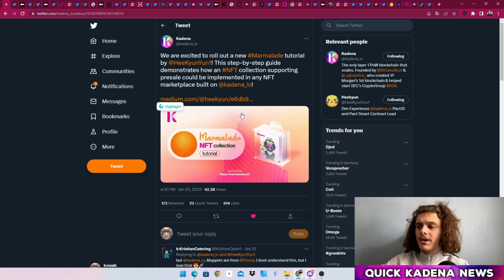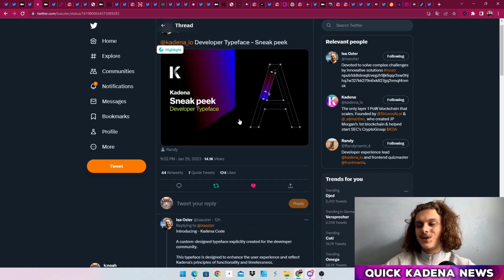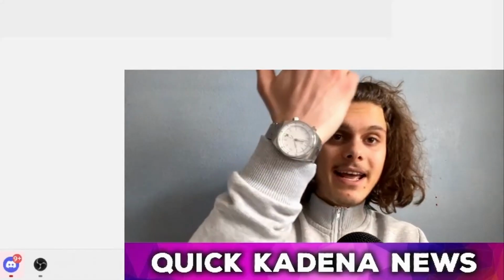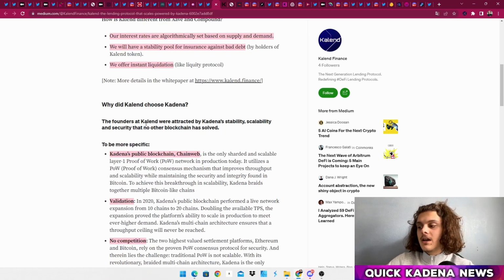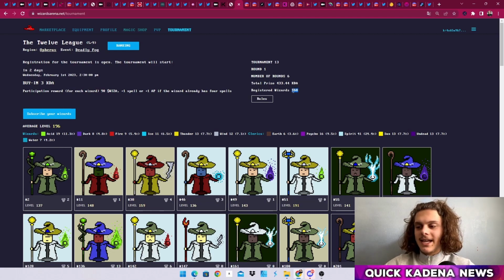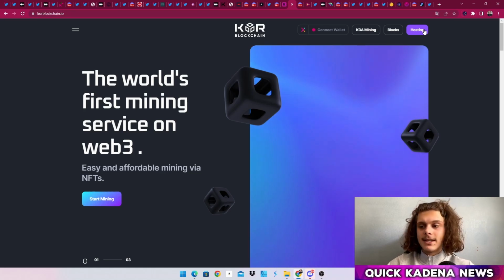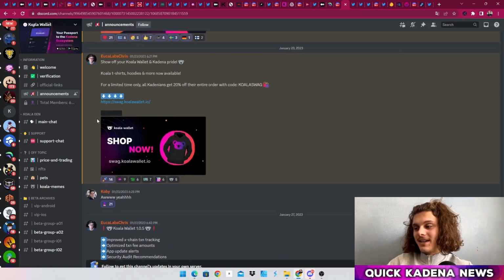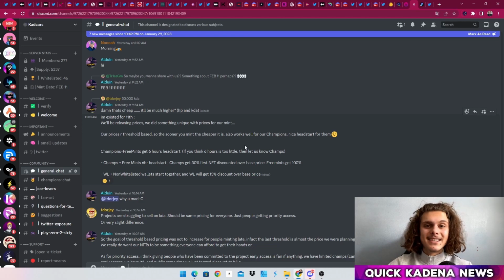Quick Kadena News 30/01 | Kadena news, Nostr on FLUX, Timpi BETA, Wizards Rings & more!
Quick Kadena News on the 30/01.
Don't forget to use the QuickKadenaNews to help me out.

PitBullBushido new website imminent, lots of Kadena news, KDA watch & Nostr on FLUX, mints live, many updates, Crank & Kalend news & more. Have fun!
By the way, I'm happy about feedback 😉

🔹Community wallet address: k:b2eed2c05a2df779a101e9a8dc87db1f859989be31f7f694894f43050782da4b

⏳Timestamp⌛️

Time's running out :(

Also, the results may vary and you will not make any money or lose all your money.
Also counts for advertising.